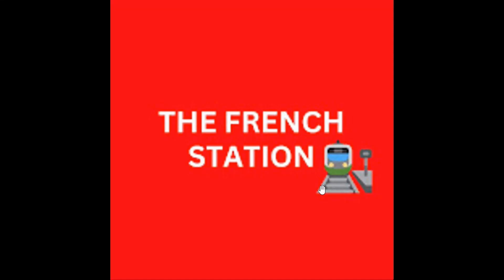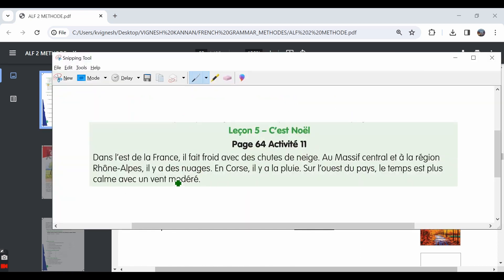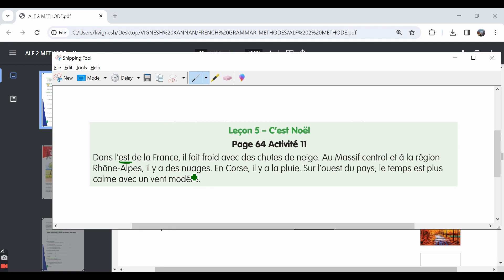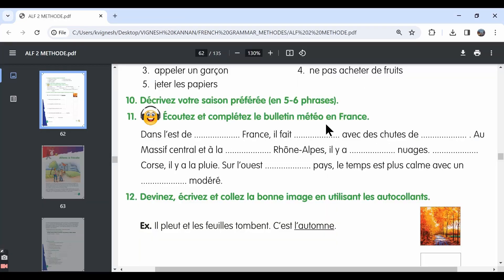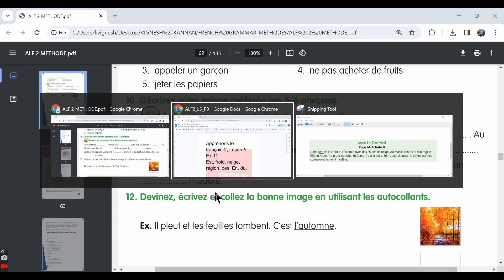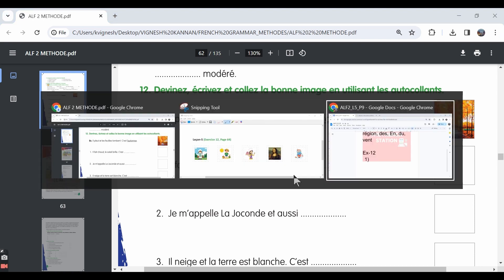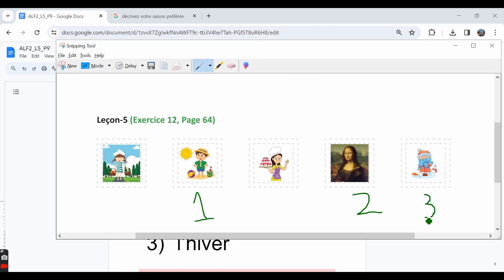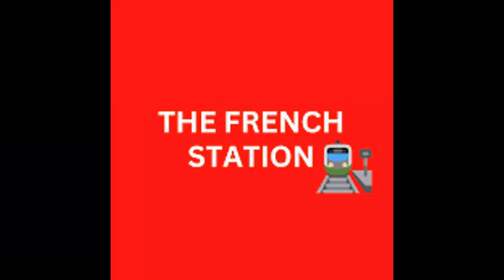Apprenons le français-2, Méthode de français, Leçon-5 Part-10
This video covers the exercises 11 & 12 from lesson 5 from the book ALF-2.